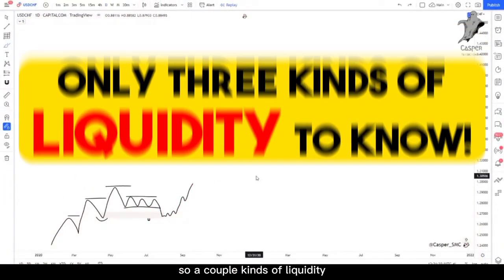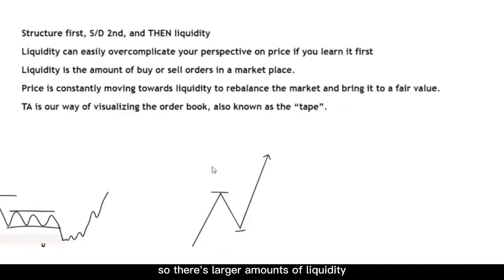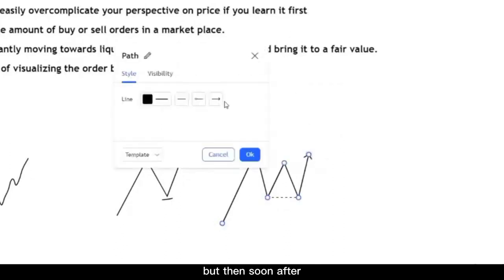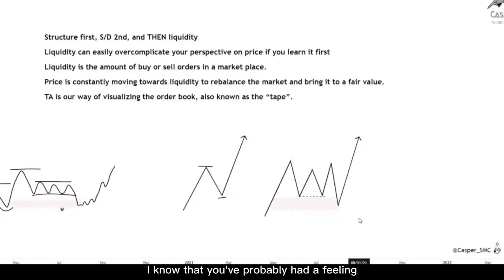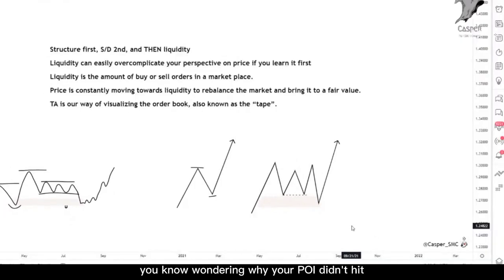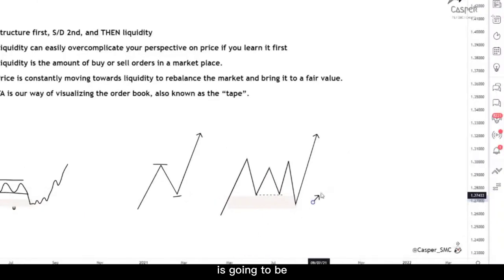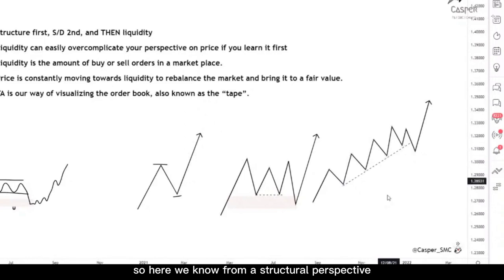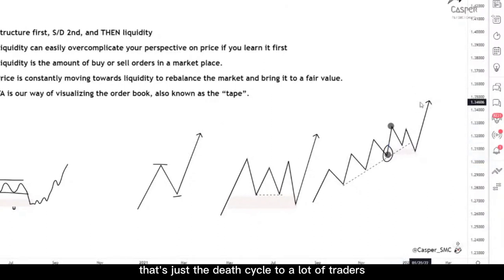What is Liquidity in Trading Crypto, Forex & Stocks